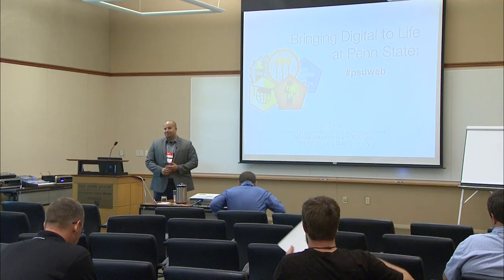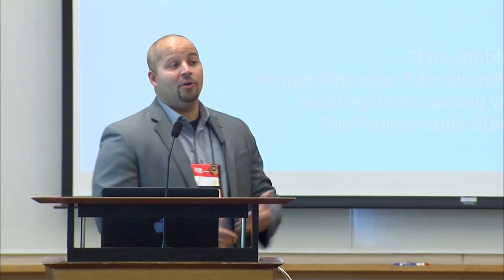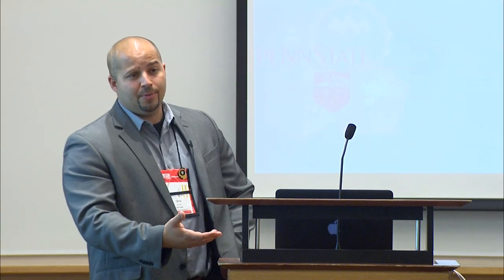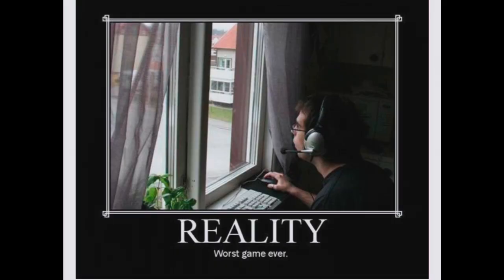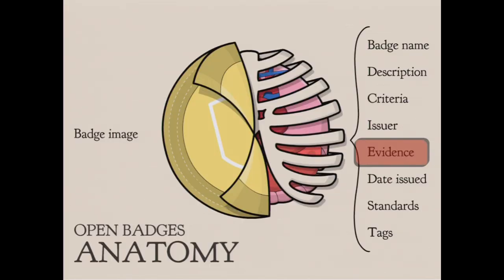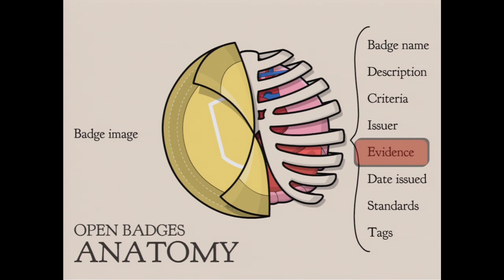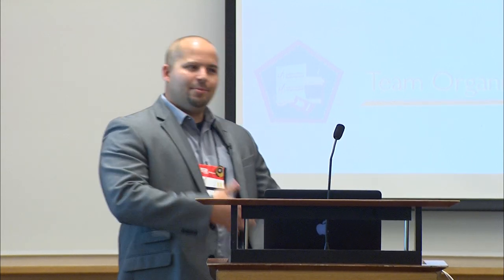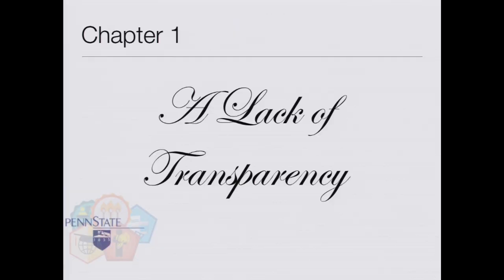Bringing Digital Badges to Life at Penn State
Breakout Design & Development Session for the 2014 Future Friendly Web Conference at Penn State University.  Speaker: Chris Stubbs